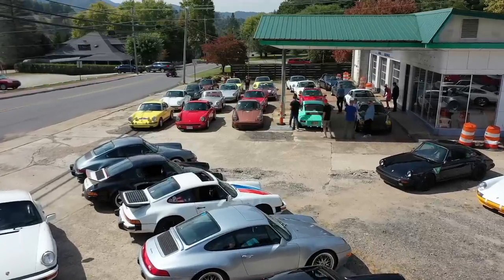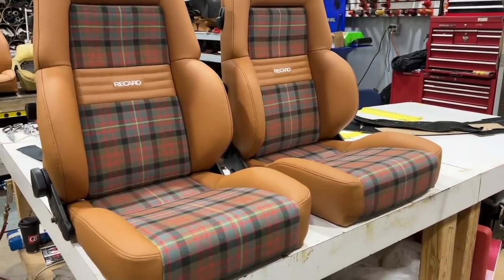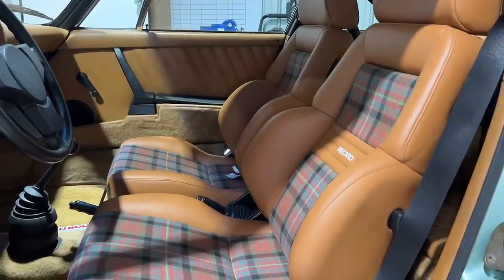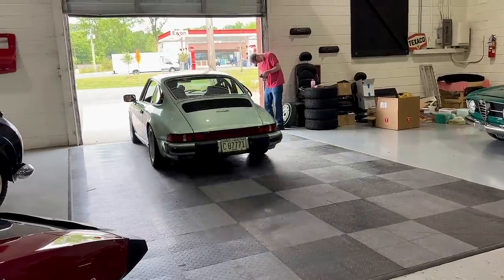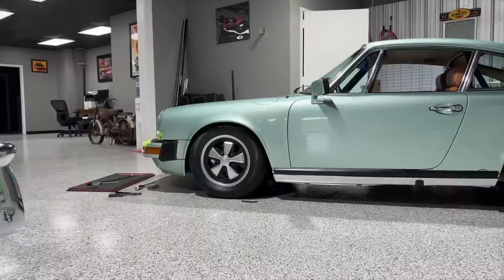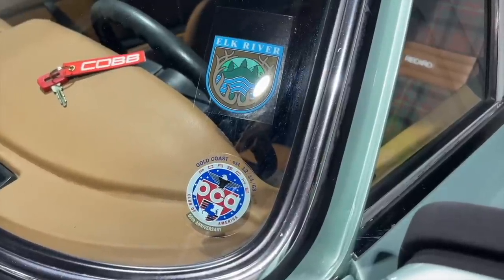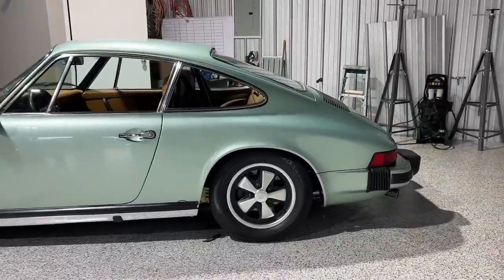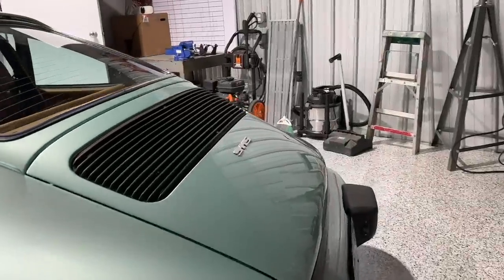Saying Goodbye To My Ice Green 1976 Porsche 911S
After owning this unicorn '76 911S in Ice Green Metallic/Cork for a year, it's time to say goodbye.  The journey with this 911S has been a labor of love and, while trying at times, it taught me a great deal about the importance of sorting a classic Porsche 911 correctly and getting the most out of the experience.

In this video, I'll share with you a recap of what my ownership journey with one of my holy grail cars has been like along with what the next chapter for this car will be.  I'll talk with you about the sorting process, my decision to offer the car for sale on Bring-A-Trailer...and what it was like to have the car miss reserve.

0:00 Start
0:22 What this video will cover
0:31 Footage of mechanical components before refurbishment
1:55 Recap of my ownership experience
2:04 Footage of Recaro Experts, 3.2 Motor
2:29 Bring A Trailer Results
2:41 Footage of repair documentation
2:53 Why I'm offering this 76 for sale
4:08 Reserve not met discussion
5:16 Feedback from last auction

Here are some details on the car:

My 1976 Porsche 911S coupe is a modified example powered by a replacement 3.2-liter flat-six paired with a five-speed manual transmission, and it is finished in Ice Green Metallic over tan leather upholstery.

Equipment includes:

- Original date stamped 15" Fuch wheels wrapped in period correct Pirelli P6000's
- Original headlights with correct "sugar scoops"
- Bilstein dampers
- Aftermarket torsion and sway bars
- Stainless steel heat exchangers
- Recaro Expert sport seats with plaid inserts
- Elephant racing oil cooler with hard lines
- A roll bar
- Rennshift shifter assembly
- A RetroSound head unit.

The car was sold new from Gardner Motors in Bernardsville, New Jersey, and was acquired by the current owner in 2022.

Work carried out since February 2023 involved:

- Overhauling the transaxle
- Adjusting the valves
- Replacing the fuel lines
- Replacing the drivetrain mounts
- Replacing the crankshaft seals
- Replacing the rocker shaft seals
- Replacing the fuses
- Head studs visually inspected and determined to be intact
- Beadblasting and powdercoating all tins
- Beadblasting valve covers, intakes

The car has extensive service records, an original sales invoices and a tool kit.

Items I Use To Make These Videos Happen:

Sony a7iii mirrorless camera
DJI Drone
GoPro Hero 10 Tentacle Sync Microphones KILLER mics

Porsche 911's I currently own or have owned:
- 1969 Porsche 911T Hot Rod in Ossi Blue (sold) - 1976 Porsche 911S in Ice Green Metallic
- 1977 Porsche 924 Martini Edition Safari Car
- 1986 Porsche 911 Carrera in guards red (SOLD) - 1992 Porsche 911 964 in Amazon Green metallic (SOLD)
- 1995 Porsche 911 993 Coupe in polar silver
- 1995 Porsche 911 993 in Grand Prix White
- 2007 Porsche 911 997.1 Turbo in guards red (SOLD)
- 2009 Porsche 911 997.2 C4S PDK (SOLD)
- 2014 Porsche Cayman S
- 2016 Porsche Cayman GT4
- 2016 Porsche Boxster Spyder
- 2017 Porsche 911 Carrera S